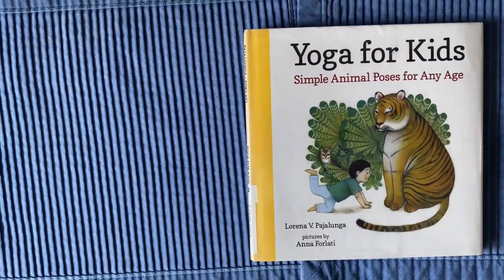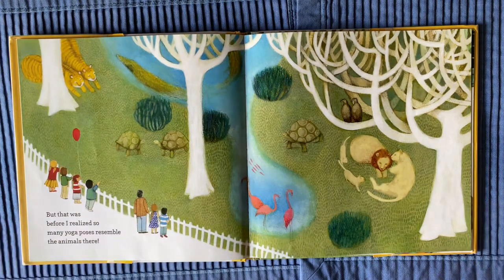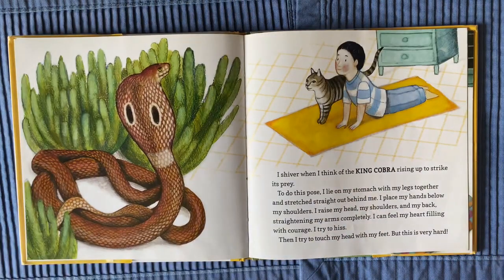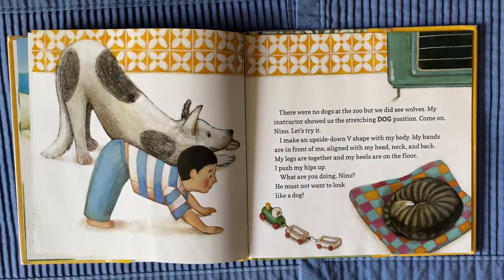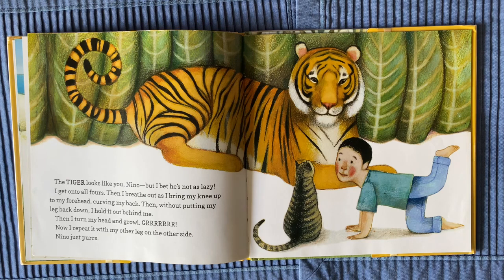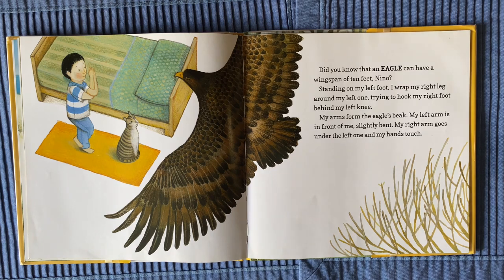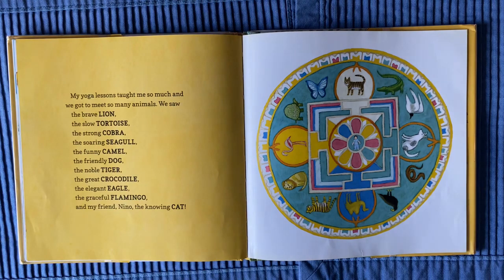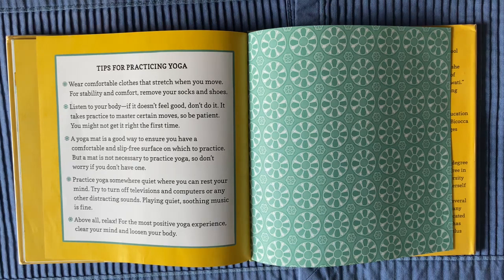Yoga for Children read aloud by Rio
Story time yoga for children, Yoga Childrens Boon